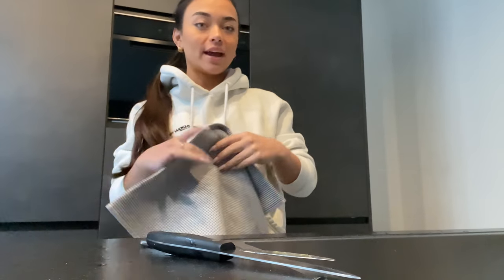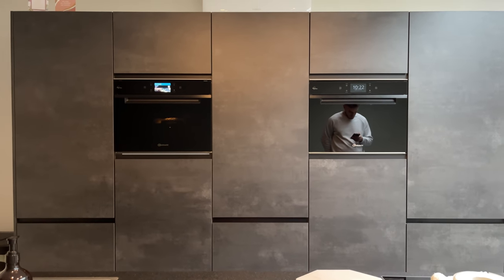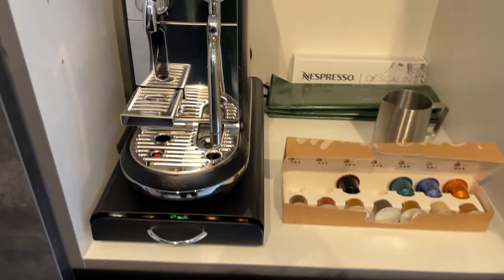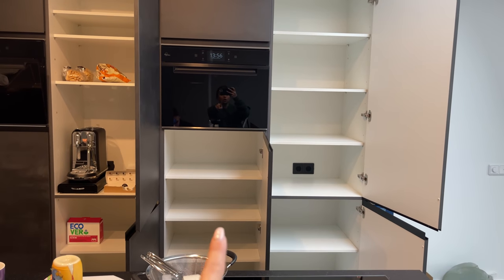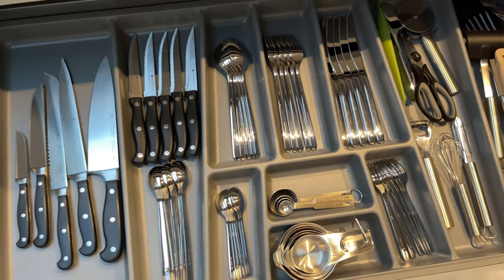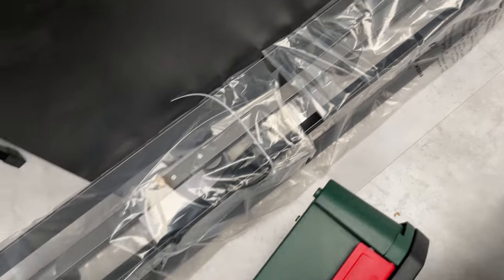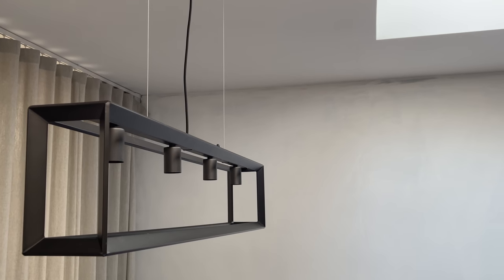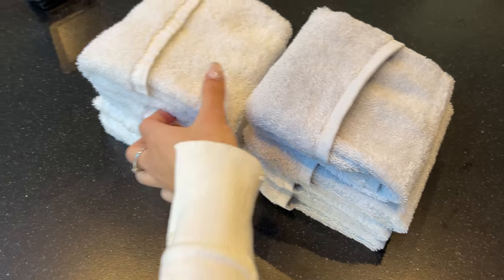home hauls, organizing, time to paint + we have a coffee machine! moving vlog 2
we sell 100% vegan & cruelty-free luxury eyelashes